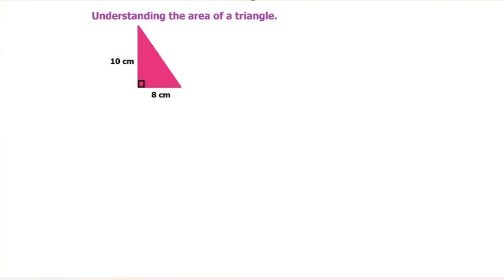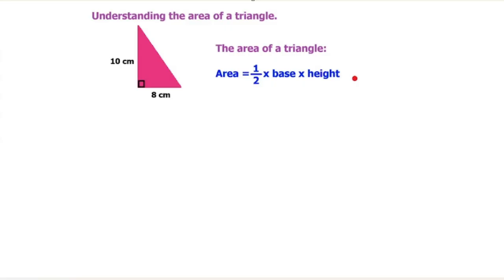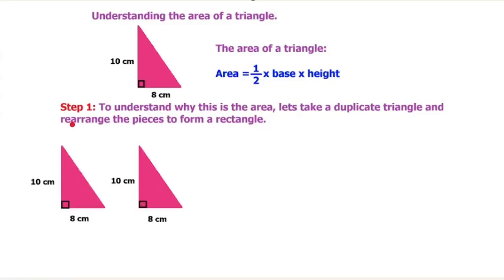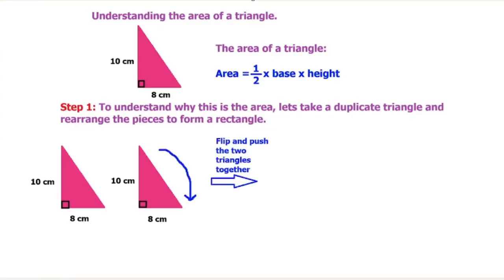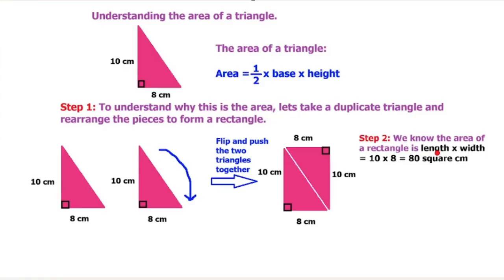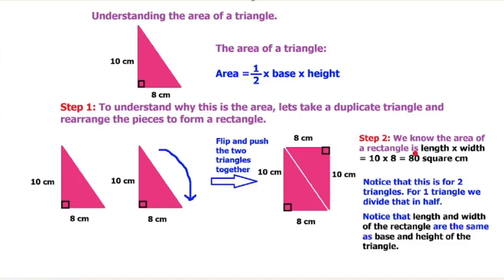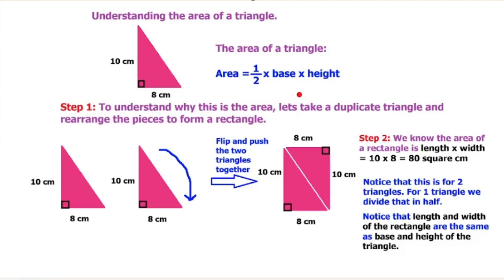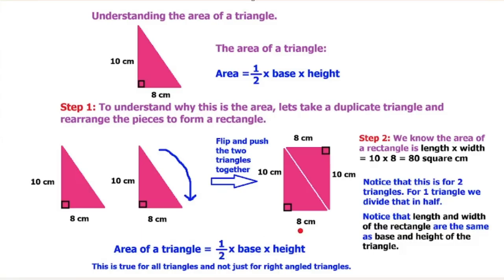Understanding Area Of A Triangle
Grade 5 Welcome to Understanding Area Of A Triangle! If you're trying to learn how to Understand Area Of A Triangle, you're in the right place.
Whether you're brand new to this topic or just need a quick refresher, Understanding Area Of A Triangle, walks you through clear examples and step‑by‑step explanations to help you master Understanding Area Of A Triangle.